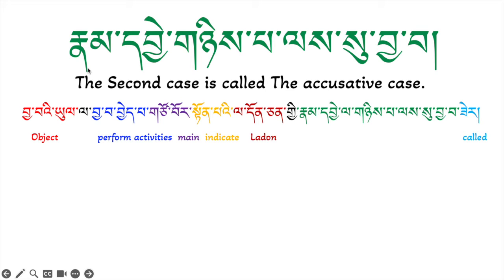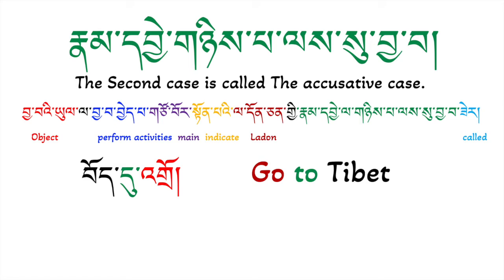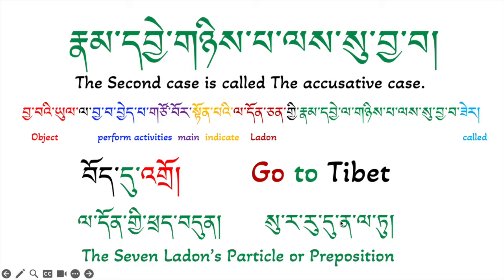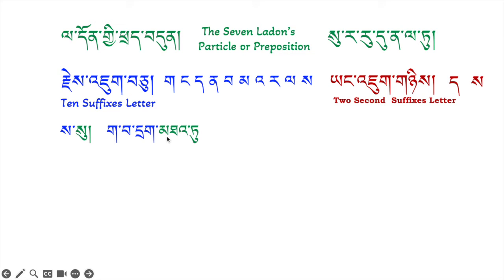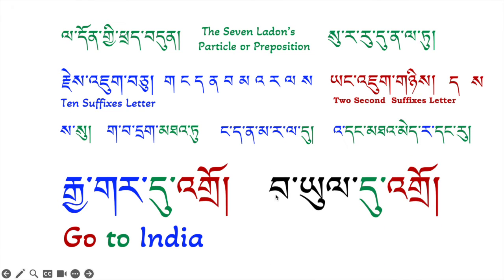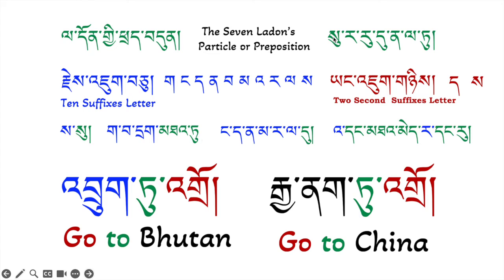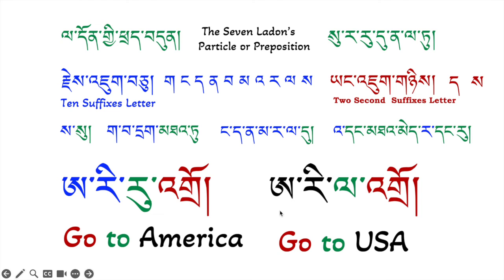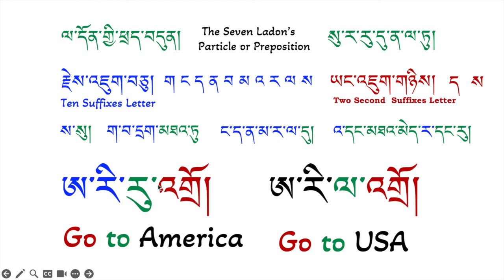Basic Tibetan Language Grammar Part 25 ༼རྣམ་དབྱེ་གཉིས་པ་ལས་སུ་བྱ་བ།༽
Tibetan Language Grammar དགཡིག
Don't forget download PDF file.
རྣམ་དབྱེ་གཉིས་པ་ལས་སུ་བྱ་བ།